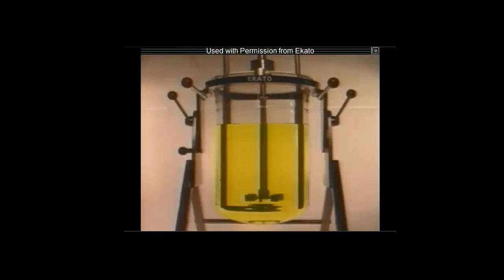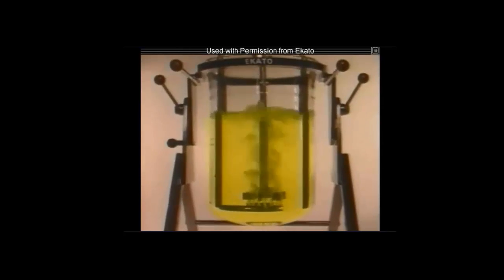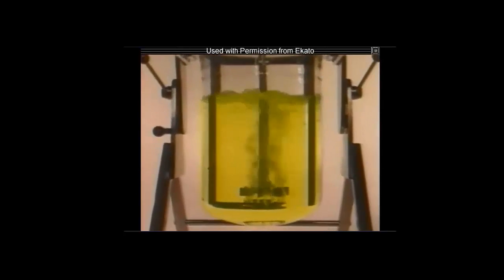Difference Between Spargers in Gas/Liquid Dispersion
Gas/liquid dispersion in a stirred tank can be a tricky process. Should you use a ring sparger under the impeller blades to disperse gas or an open pipe sparger? To learn more about how to take the column height to diameter ratio into consideration when deciding between spargers, please visit AIChE’s Fluid Mixing Technology for Operators.